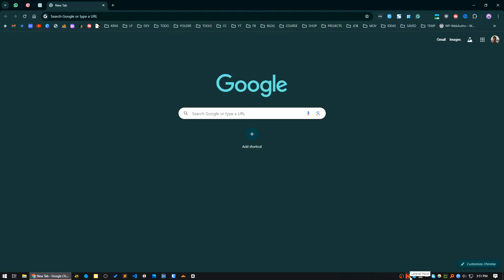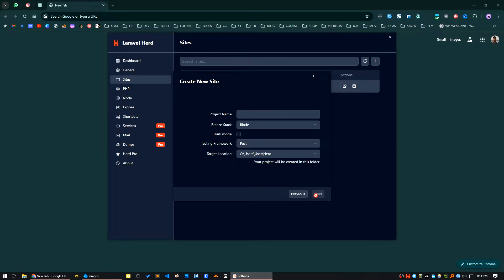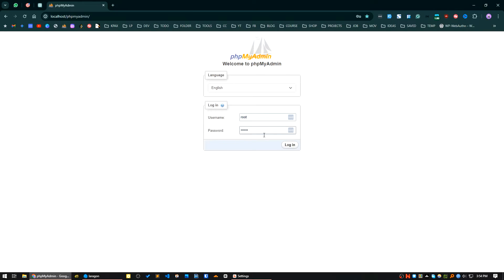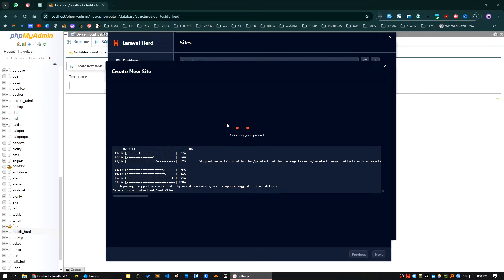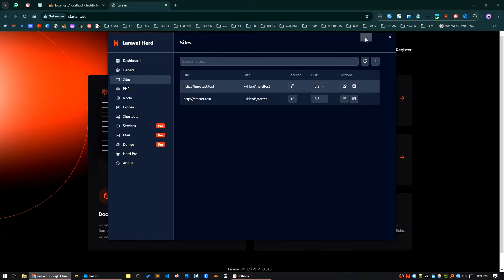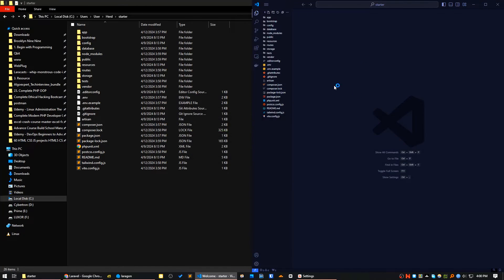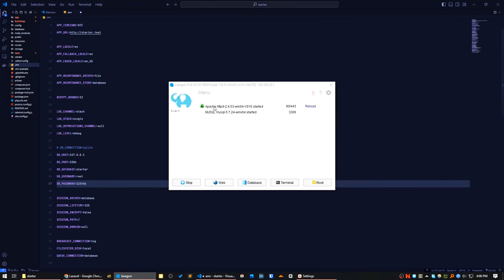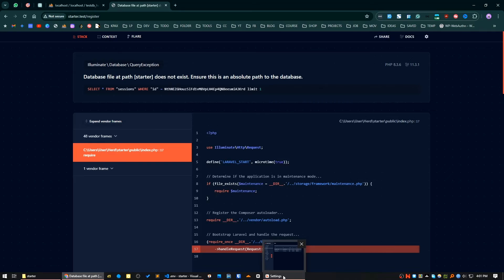Laravel Herd Tutorial - New Project with MySQL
Topics covered:
- Create new project with Laravel Herd
- Create MySQL database
- Connect DB with Laravel project
- Problems and troubleshooting